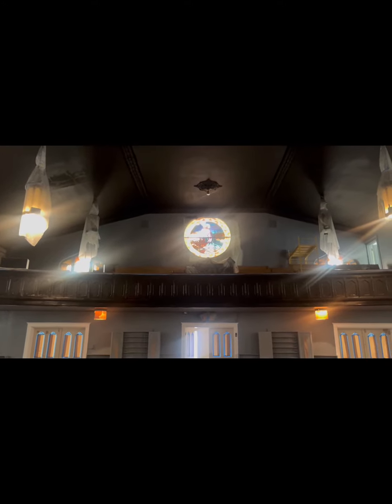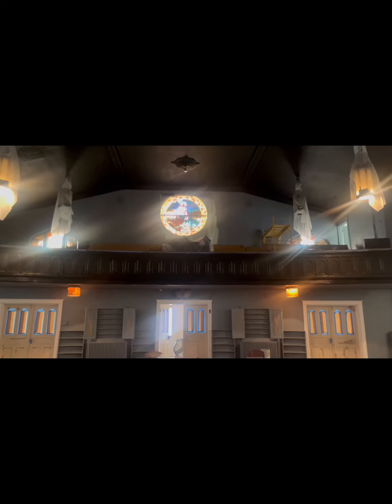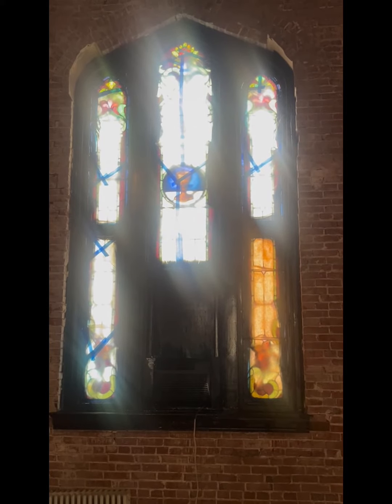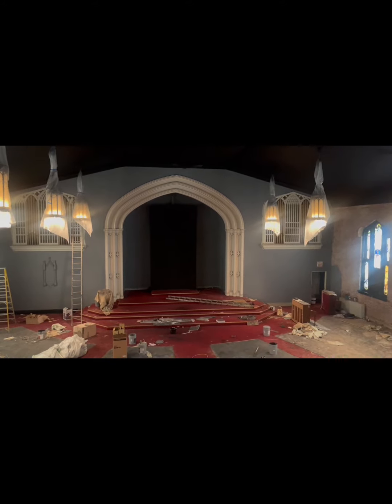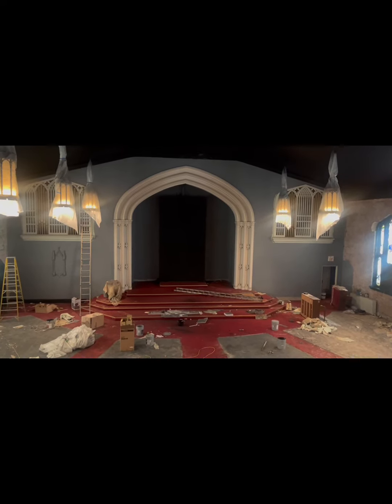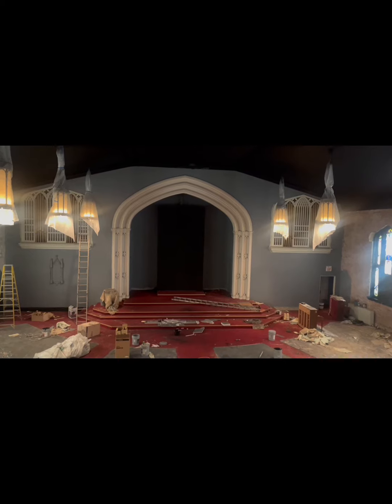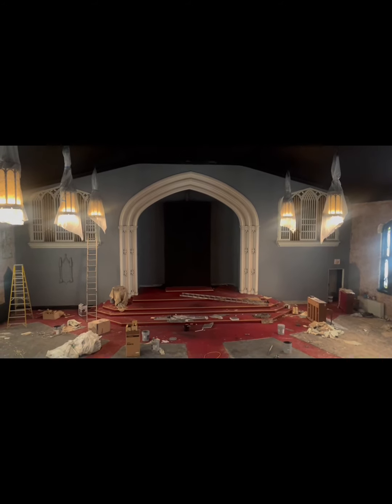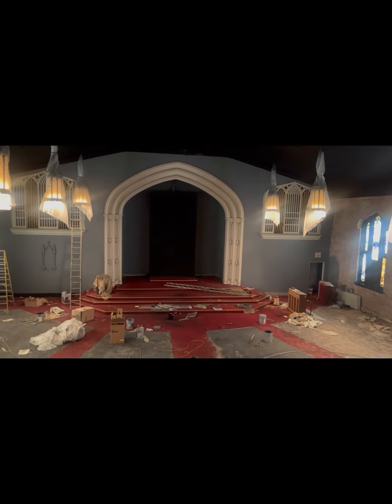Temple Update (7)